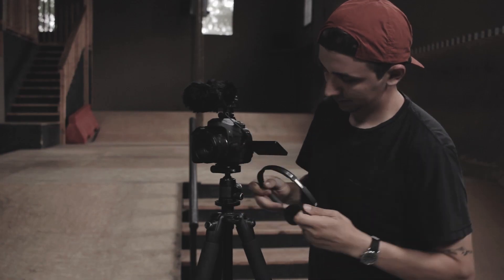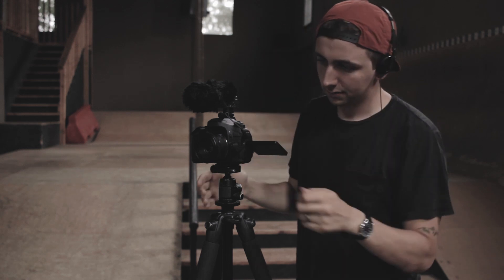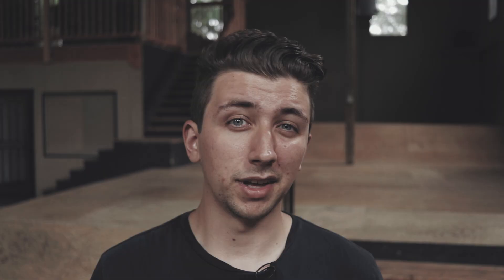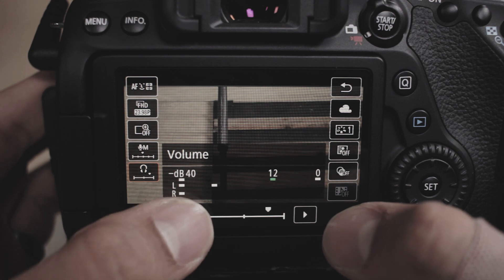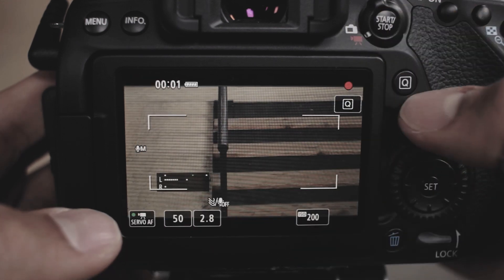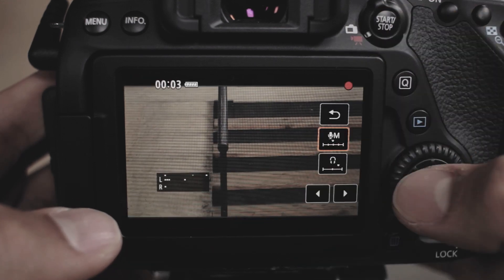Canon 80D Review Part 1 | How's The Audio?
In this video I test the audio preamps of the Canon 80D, these are very unscientific tests but I think it gives you an idea of what they were like before on the older Canon cameras and how much the preamps are improved now.

Gear I use and Recommend:

Gear used in this video:
Camera:

Or if you're into stickers I sell a few on my RedBubble page here: